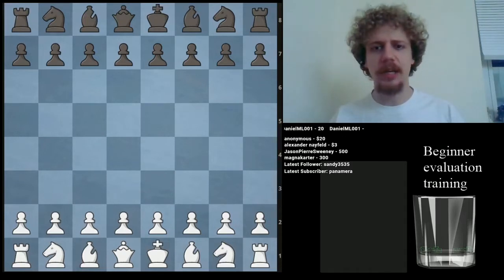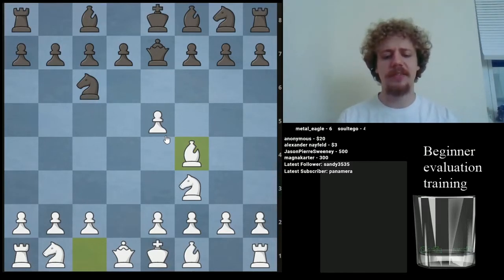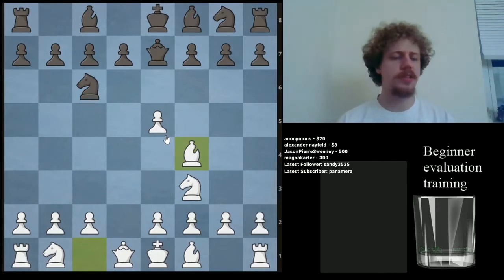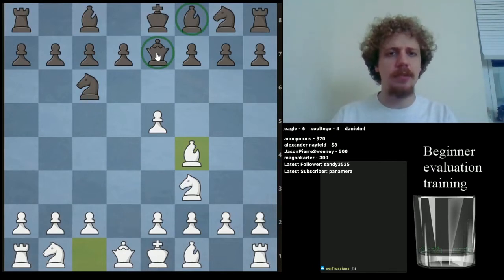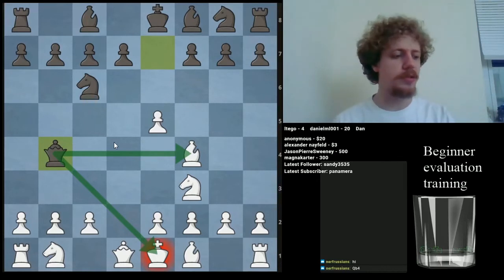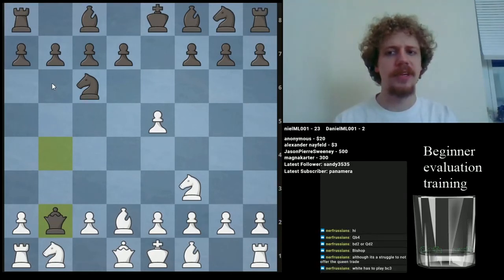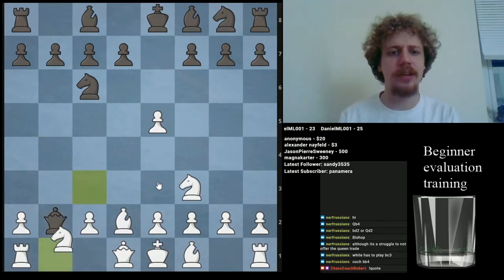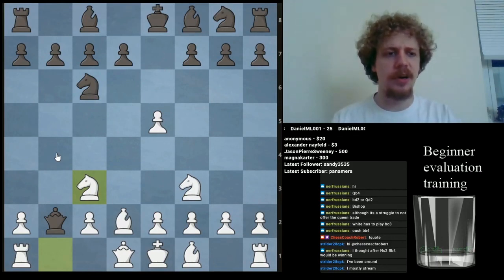King safety, piece activity, and material (Evaluation Ex 1)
tl;dr: This example illustrates how thinking about positional factors before searching for moves can inform what kind of variations to calculate and what outcome you can expect.

Follow our training session in which I break down a simple technique to understand chess positions, before moving on deciding what move to play.

There are only three factors  that you need to get a firm grasp of what is going on, and to take your next step intelligently.

My thesis has a few sides to it:
1) having too many factors to think about can leave you confused and incapable of making a decision
2) not knowing how important each factor is can leave you uncertain even if you correctly identify the features of the position
3) you should not need to think in a totally new way based on what opening you are playing, or what phase of the game you are in
4) Important: the goal of evaluating the position is to understand the position better so you can pick your next best move--it is a thinking tool

So there are three major factors which encompass all factors impacting a chess position.
- King safety
- Piece Activity
- Material
There are also minor factors which technically wrap up into these three categories, so pawn structure space and such are also addressed, not neglected.

In this video I explain how beginners tend to have their factors upside down in order of priority, and a better way of seeing a chess position.